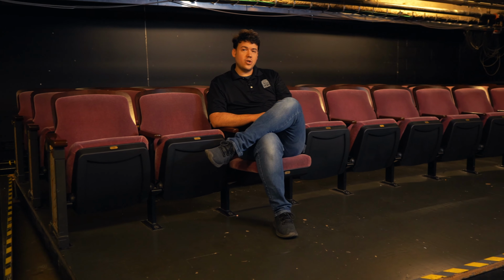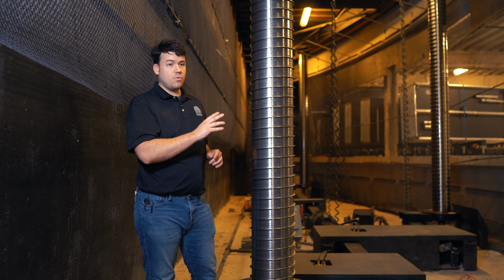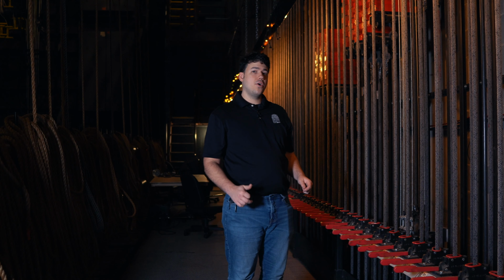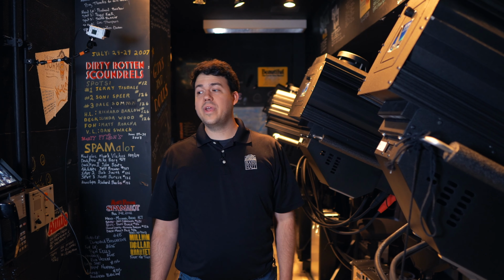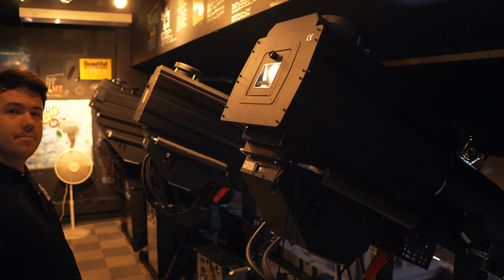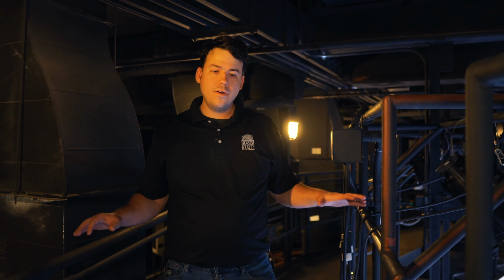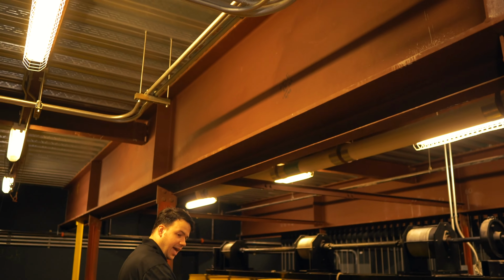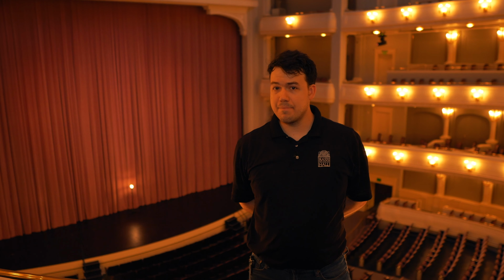Bass Hall Virtual Backstage Tour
Ever wondered what's above the dome? How exactly do we lower the orchestra pit and where do the front chairs go? And where exactly do those spotlights come from? Join Technical Director Charles McCormick as he walks us through some of the lesser seen parts of Bass Hall.

Timecodes
Chair Wagon Storage - 0:47
Orchestra Pit Lift - 1:19
Orchestra Pit - 2:40
Upper Operating Rail - 3:12
Spot Booth - 4:46
Bombay Area & Forestage Reflector Storage - 7:23
Above the Dome - 7:40
The Grid - 8:40
Ghost Light - 10:28